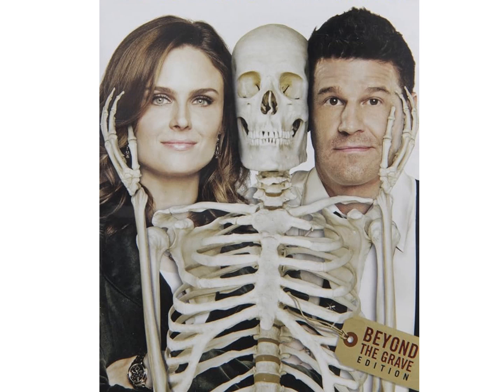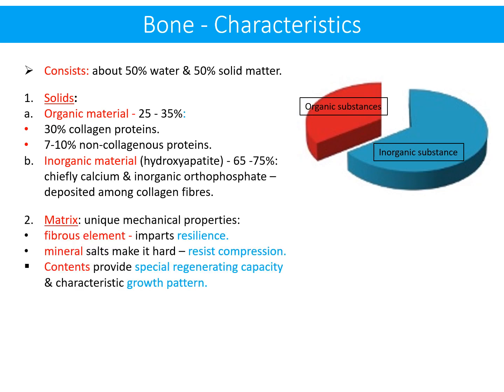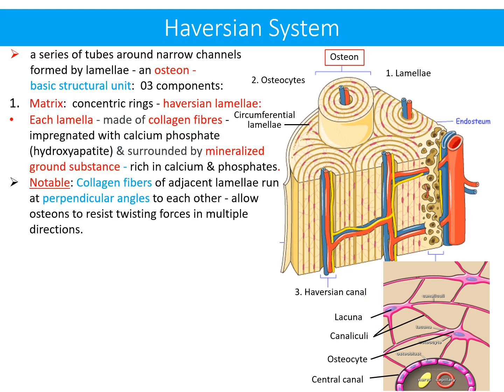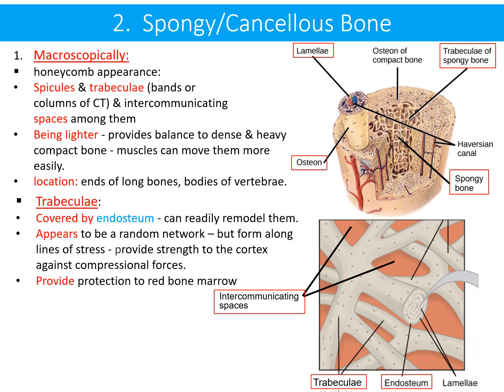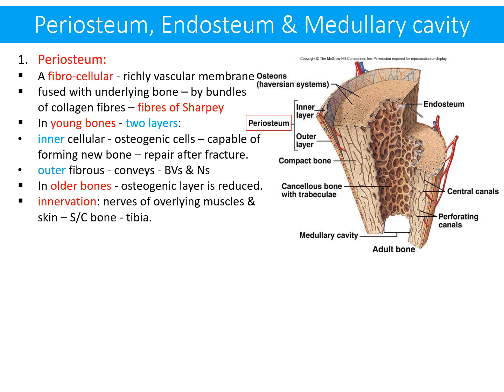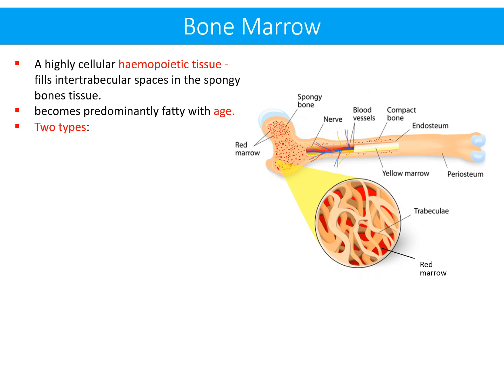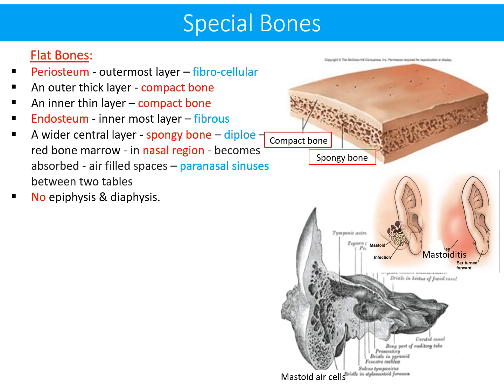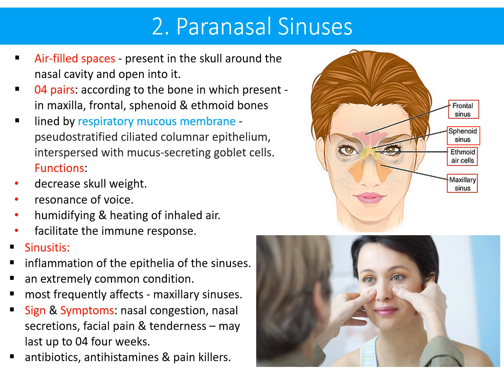BONES (Skeleton)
This video, the second in the series about the skeleton, gives the basic understanding of the bones & its chemical composition.  It provides detailed characteristics of the bone tissue: spongy & compact: and the differences between them. It gives the developmental types of bone with their characteristics.   It also provides external & internal characteristics of a long bone at length. Finally, the video explains features of special bones: flat bones & pneumatic bones: mastoid air cells & paranasal sinuses with their clinical significance.